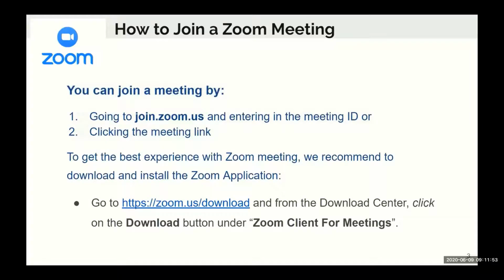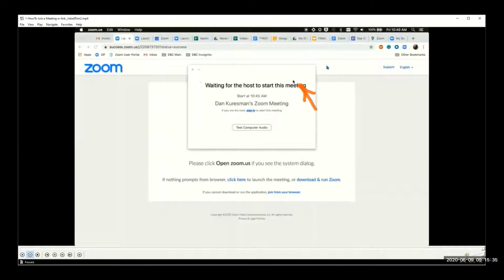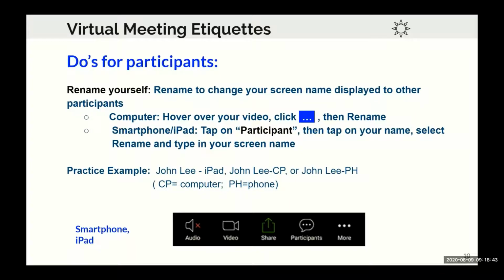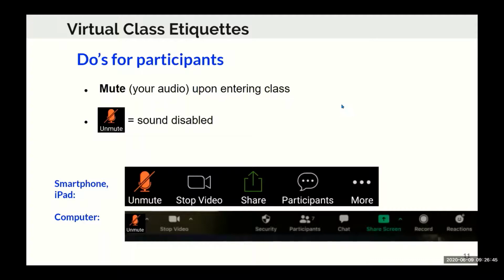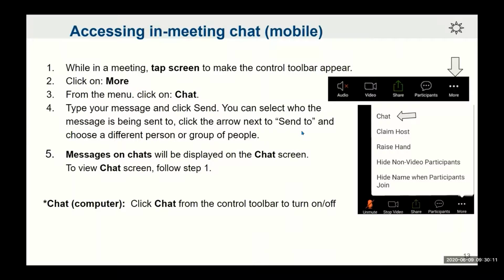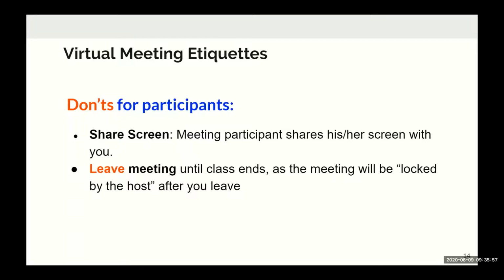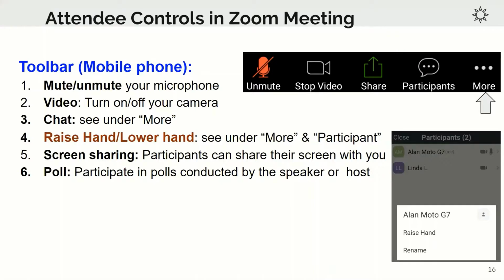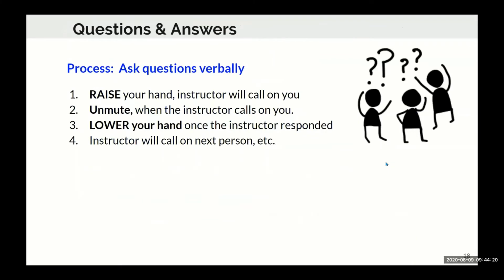Zoom Basics for Attendees (English)